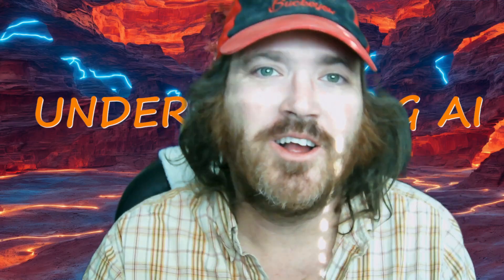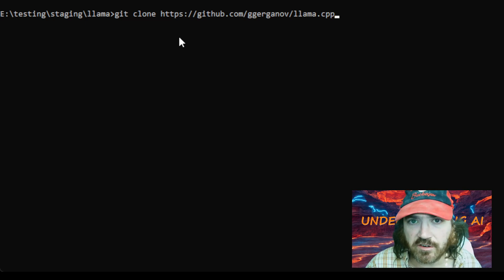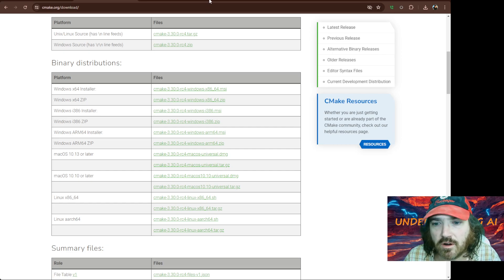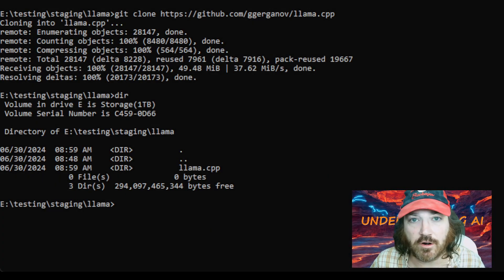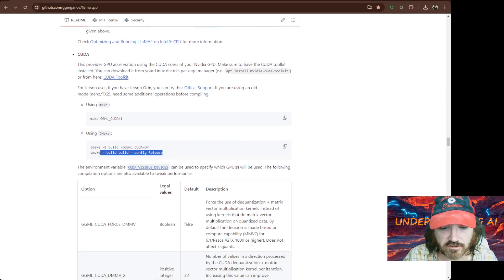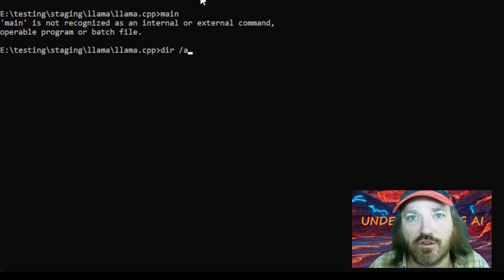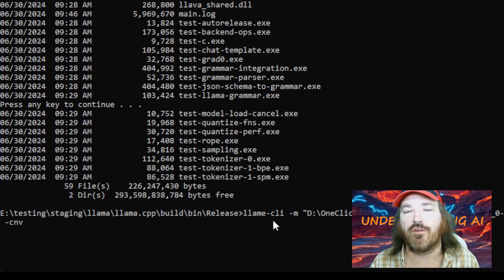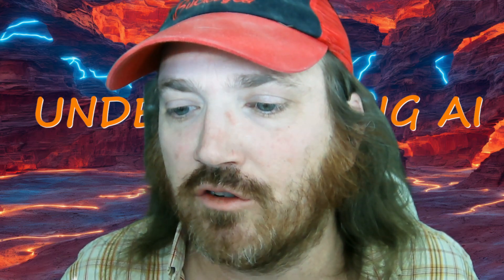Build / Installing Llama.cpp with CUDA (Nvidia Users)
In this short video we show NVIDIA card users how to optimize Llama.cpp with a CUDA build. As well we cover some changes to the llama.cpp application itself that effect how the application is ran.

In this tutorial we will download and install CMake